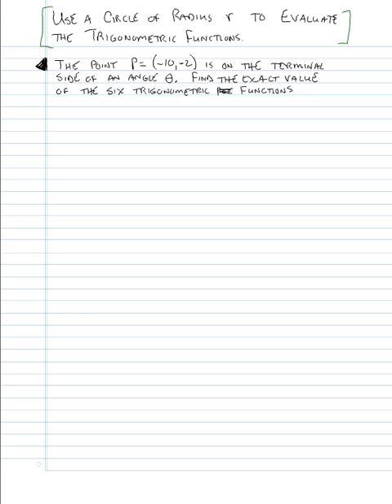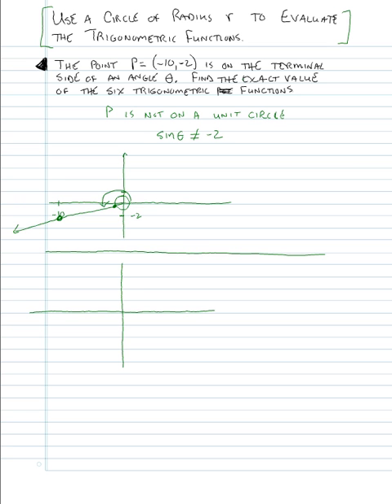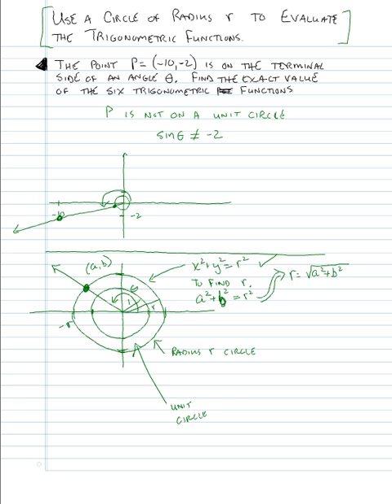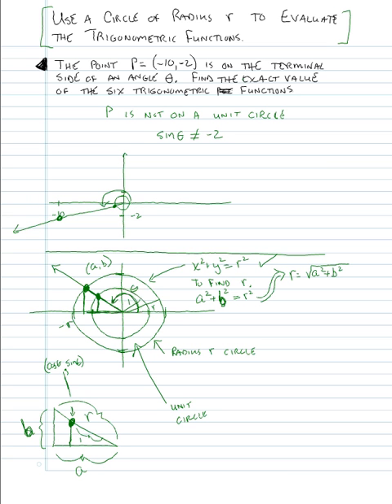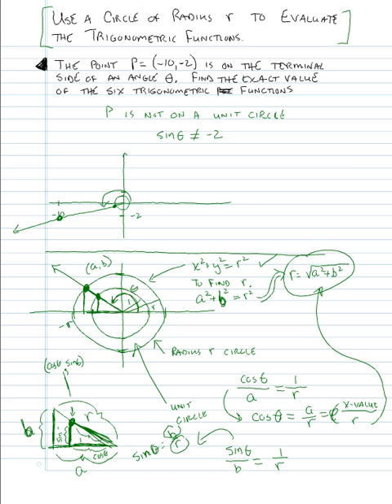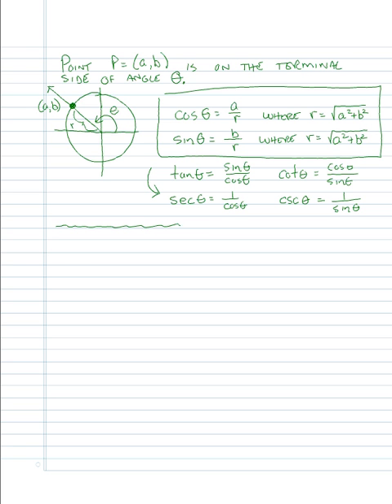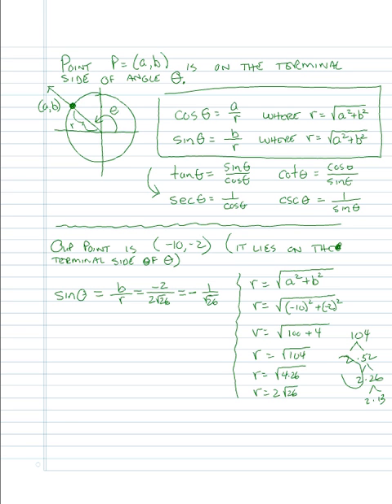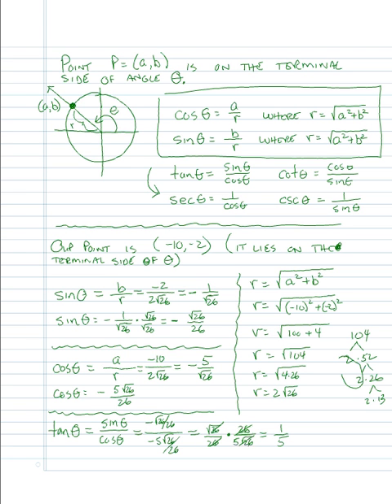6 .2E Trig Functions and Circle of Radius r